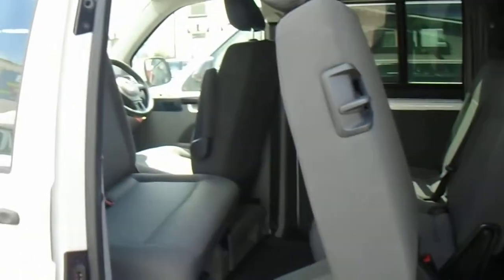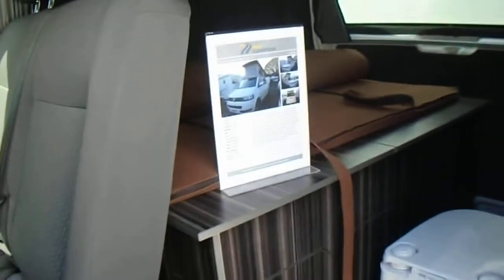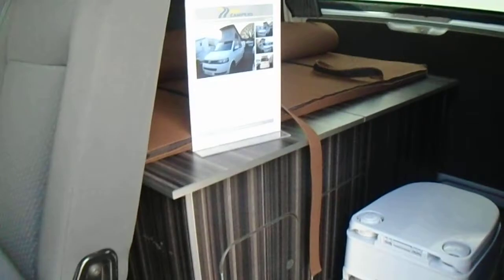MOV07798 vwt5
VW T5 camper van conversion. motorhomes for sale gosport